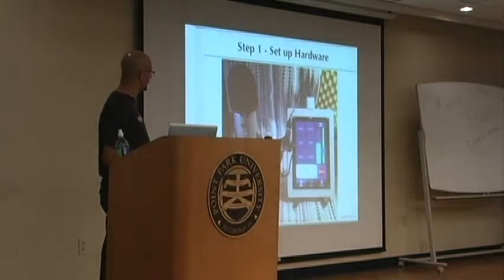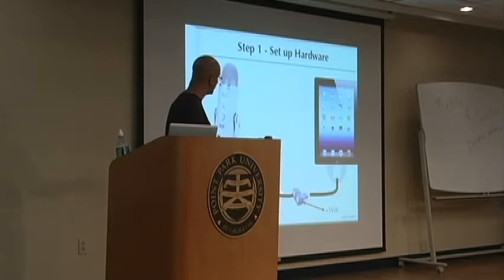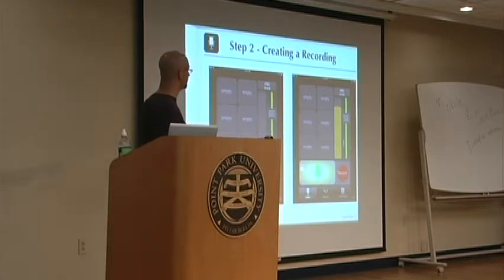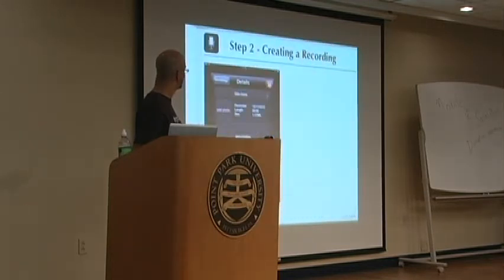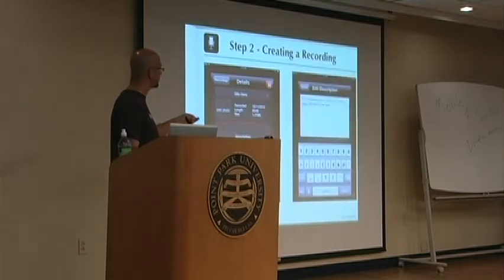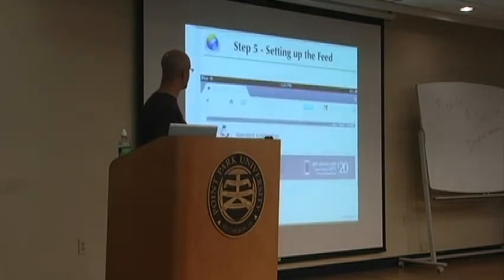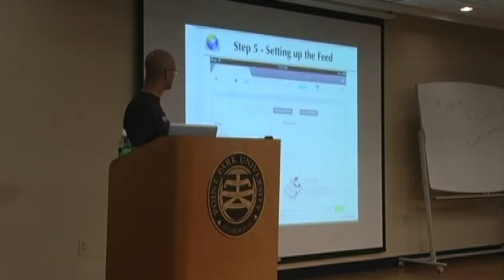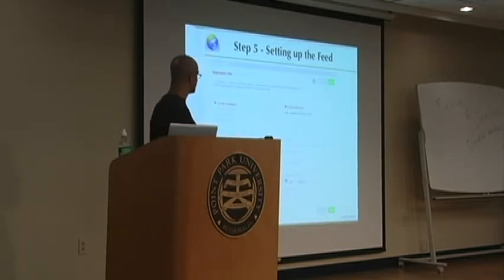How to Audio Podcast 100% from an iPad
How to Audio Podcast 100% from an iPad. More and More people are getting an iPad as their only "computer". This session will go over the Hardware and Apps you need to create an Audio podcast on your iPad -- with no need for a computer at all. I will cover apps needed to create artwork needed by iTunes. How to record your Audio file. How to set up Hosting and how to upload files to your podcast host. All steps needed to create and get a podcast live in iTunes will be covered.

What are three key takeaways attendees will learn from your session?
1. Extra Hardware needed to record an audio file.
2. Apps needed to record and upload audio file.
3. Steps and instructions on creating, recording and uploading a podcast all from an iPad.

Lead by:
Rob Walch